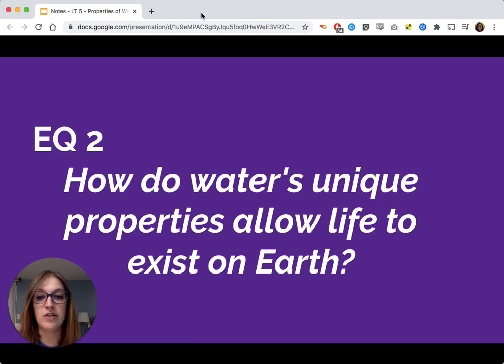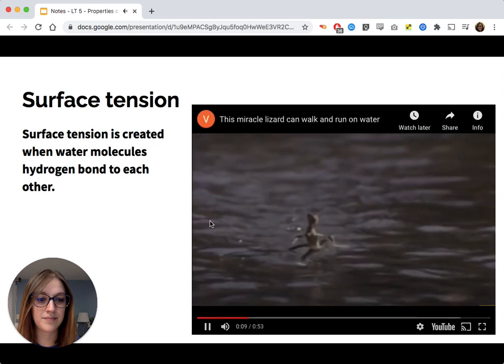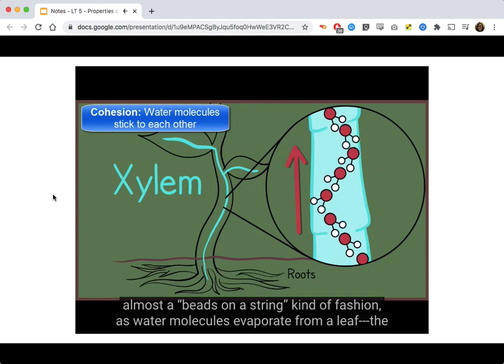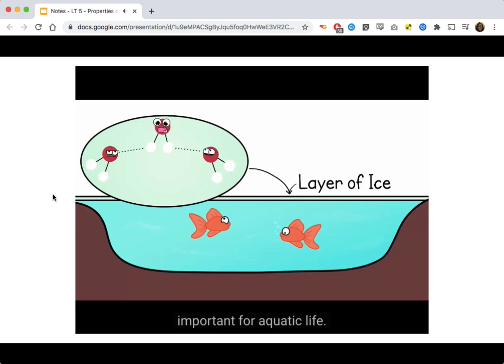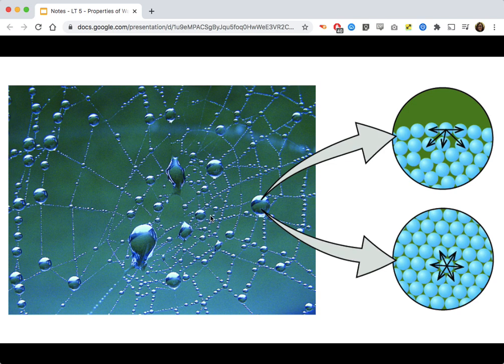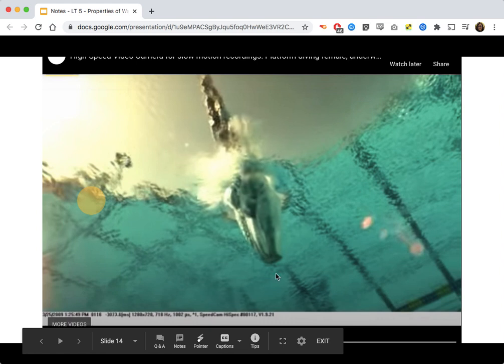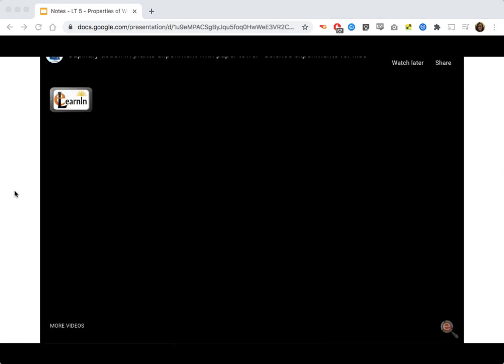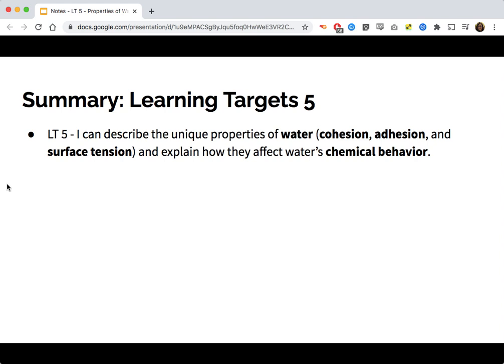Honors Biology - Unit 2 - Video Lecture - LT 5